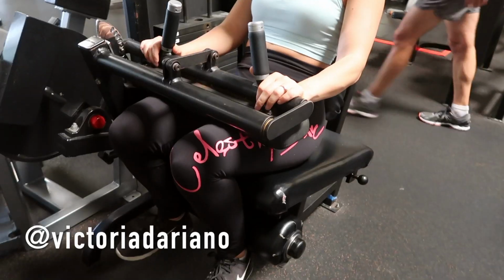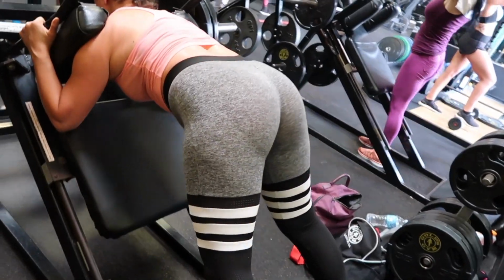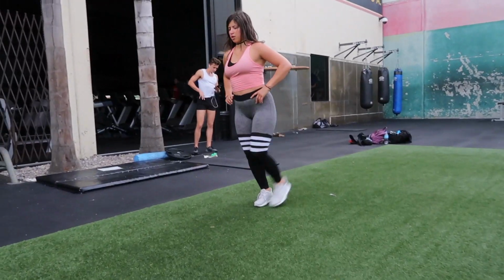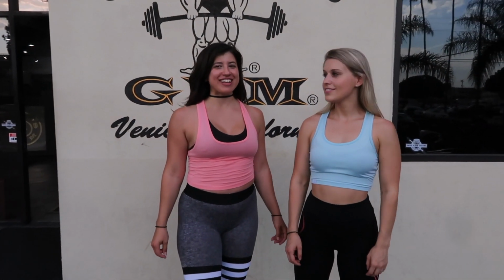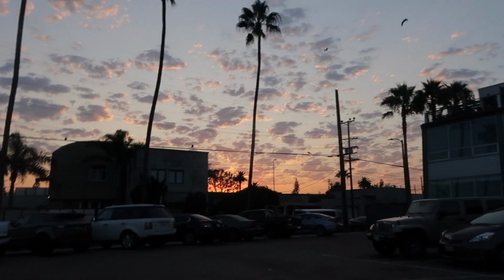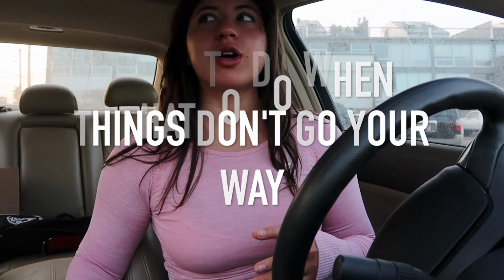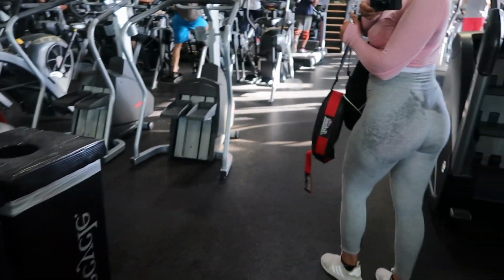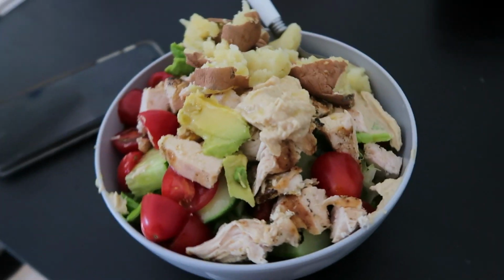When Things Don't Go Your Way ⎮ Booty Workout ft. Victoria Dariano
Owner of Destination Health and Fitness LLC
Meal Programs/Training Programs/Competition Prep Programs

Victoria and I finally got together to workout and trained legs at Gold's Gym! I hope you guys enjoyed the workout + someone asked on snap chat what to do when things don't go your way. I sit down and give my experience on how I handle those situations.

Certified Personal Trainer/Sports Nutrition
Online and In Person Coach

Nationally Qualified NPC Bikini Competitor
1st Place Open Class C, 1st Place Novice Class B